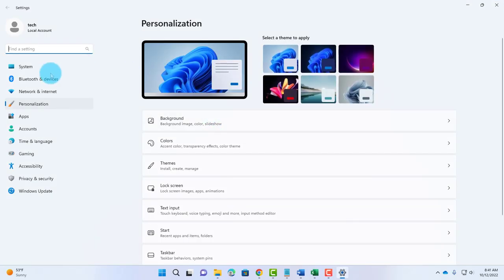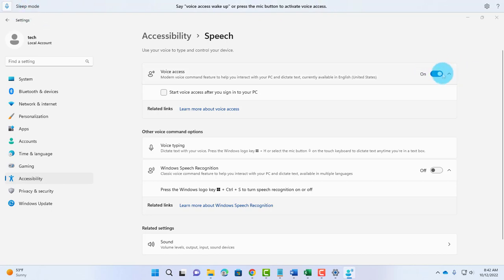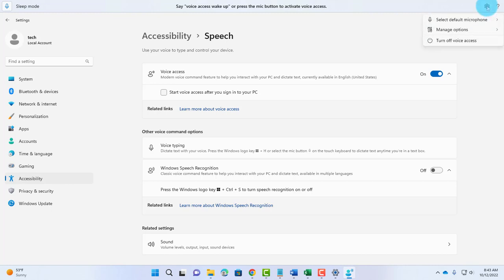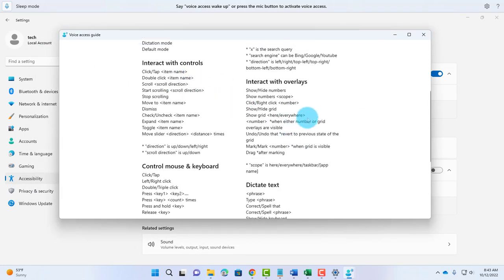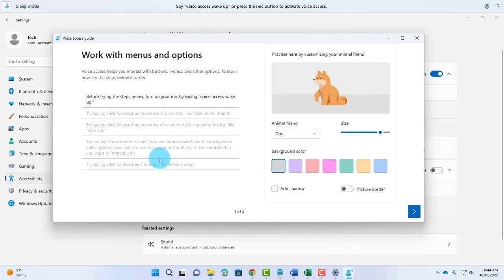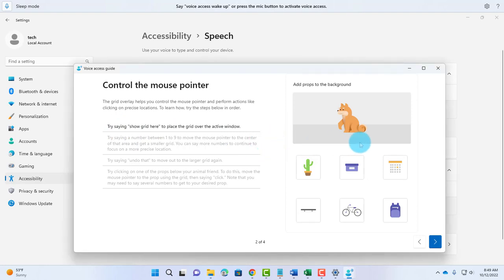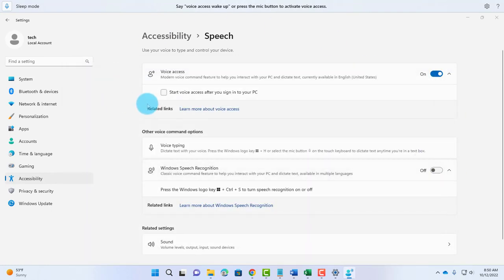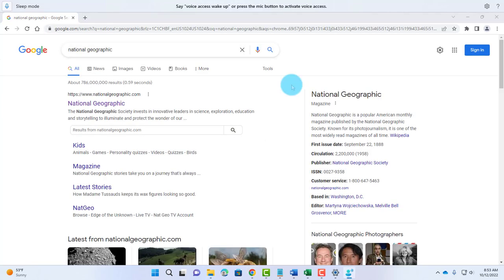Windows 11 22H2 Voice Access Commands Feature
In this video I show you the new feature in windows 11 22H2 called voice access. With this new feature you can navigate your computer just by voice commands. I show to this step by step tutorial.